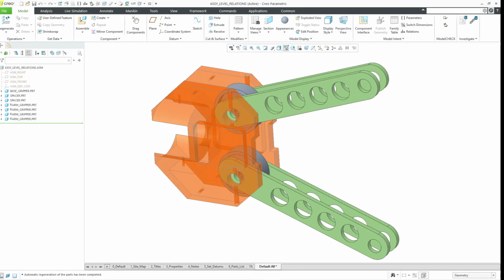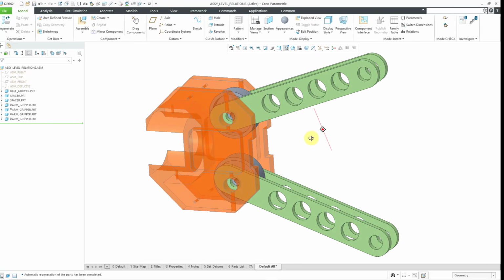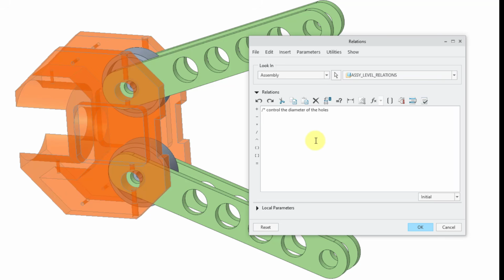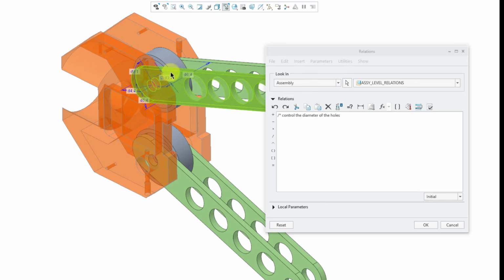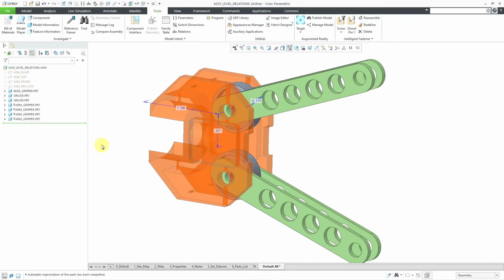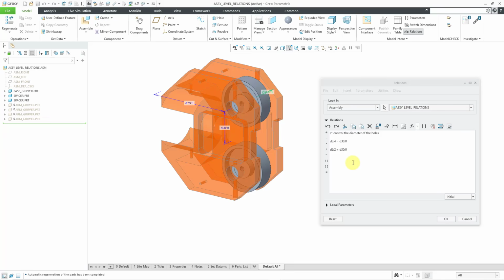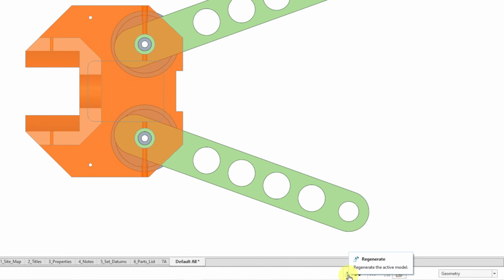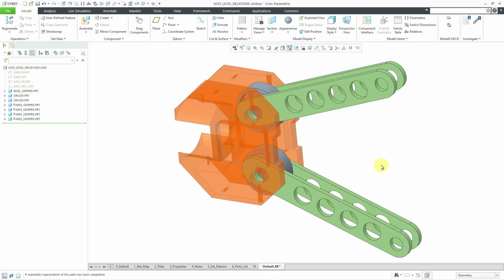Assembly-Level Relations - Creo Parametric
This Creo Parametric tutorial shows how to create Relations at the assembly level. This allows you to drive dimensions in one part by dimensions in another part.

Thanks,
Dave